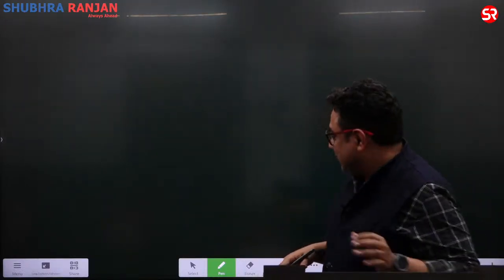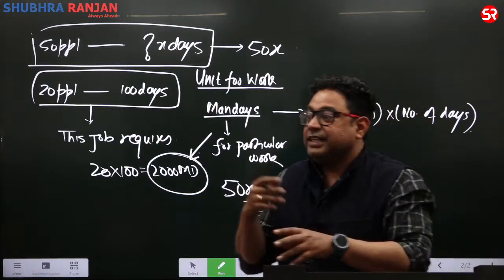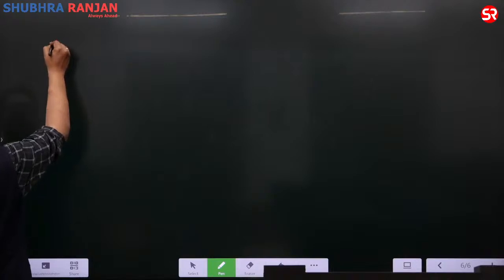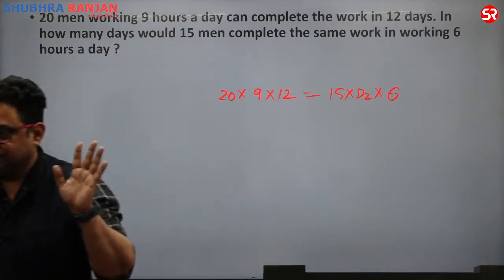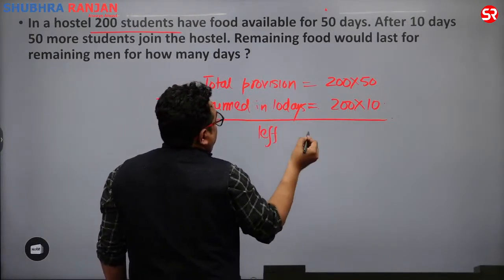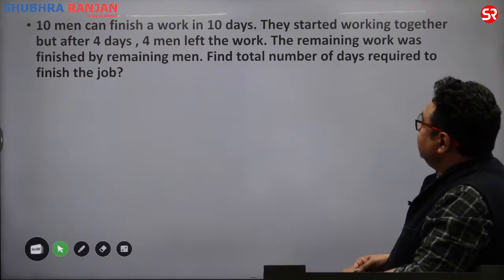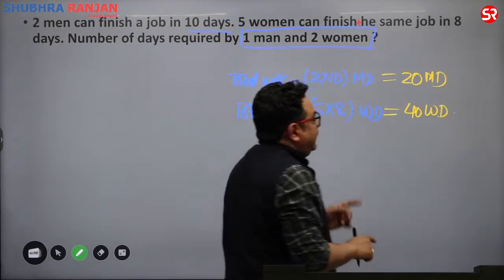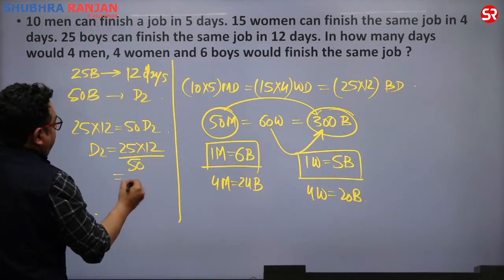CSAT Crash Course Lecture 2 || Rishi Bhargava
CSAT Crash Course 2022 || Rishi Bhargava

Course Feature

- Classes 5 days a week (Wed, Thu, Fri, Sat, Sun)
- 1 hour each day (05:30 pm - 06:30 pm)
-  40 Hours total Syllabus
-  Booklet for practise provided
-  All previous years CSAT papers with solutions provided
-  Problem solving everyday. Special Zoom session available on demand for solving problems